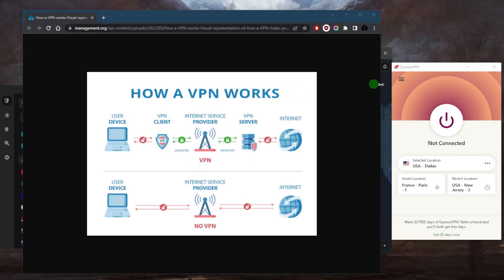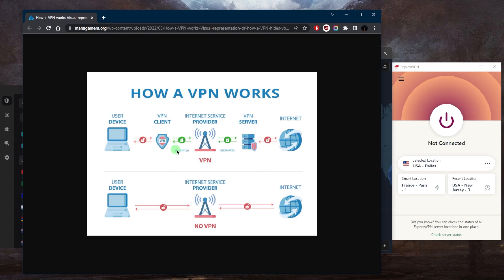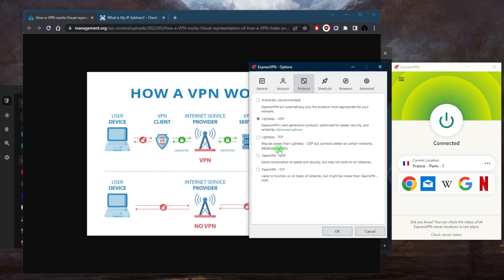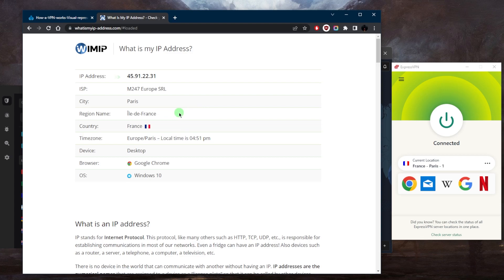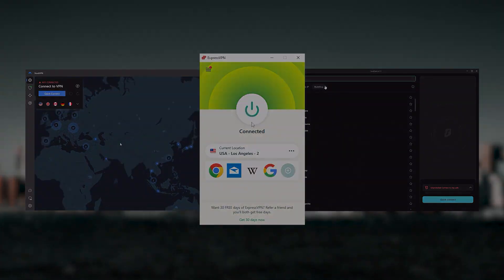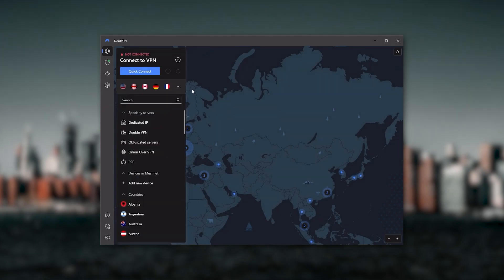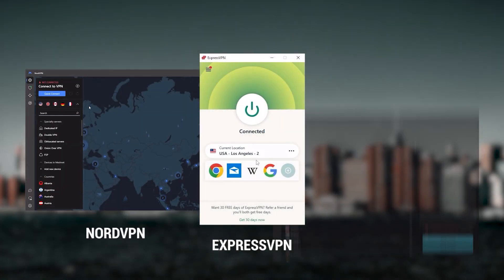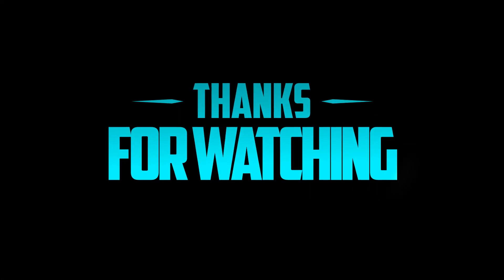What is a VPN Service and How Does a VPN Work?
What is a VPN Service and How Does a VPN Work? Learn more about how VPNs work and why they are so essential today.

What's going on, buddy? Welcome back. So what is a VPN and how does it work? Now a VPN or a virtual private network is a technology that basically allows users to create a secure and encrypted connection over the internet. It offers increased privacy, security and access to Geo restricted content, or basically content that is not available in your region. So let's talk a little bit about VPN services, how they work and the underlying principles that make them effective. Now I'm going to talk a little bit about the best three VPNs as well that it will be expressed in order and surf shark a little bit later. So stick around for that. The VPN server is whatever a country that you choose, you can pick a country and that will connect you basically to a VPN server that is the physical or virtual server hosted by the VPN provider and it is responsible for handling and encrypting your internet traffic as well as masking your IP address.So ultimately, if you're looking to spend the least amount of money but still have all the core features of a premium VPN, or if you need a VPN that allows you to secure all of your devices or if you have a larger family, then surf shark is the ideal choice. And so to sum it up, these VPNs are definitely the best in the business. ExpressVPN is a premium VPN with a strong emphasis on security and utmost anonymity. And it's perfect for those that are privacy conscious and are looking for the best VPN overall. Now Nord VPN is a well rounded, high performance VPN that offers a lot of value for the money and is ideal for those looking for bonus features that can be useful in a variety of ways. And working with streaming services and surf shark is truly the best budget VPN that gets the job done without sacrificing any of the necessary security features that you usually get with more expensive VPN. And as an added bonus, you get to share it around with as many of your friends and family as you would like, which is a great plus. And so that is it for this video if you guys are interested in any of these VPNs of findings, the pricing and discounts in description down below, as well as full reviews if you'd like to learn a little bit more about them, and they're all covered by a 30 day money back guarantee in case you're not satisfied with any of them for whatever reason. Besides that calm below if you have any questions, I'll be happy to answer all of them like and subscribe if you'd like to support the channel and stay up to date with everything VPNs and cybersecurity. Thank you guys very much for watching.

Hope you enjoyed my What is a VPN Service and How Does a VPN Work? Video.